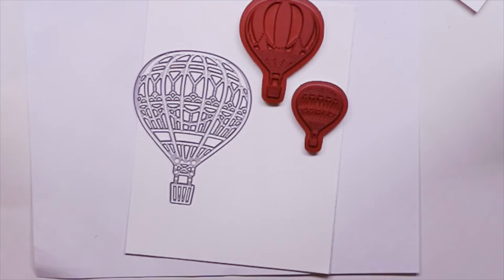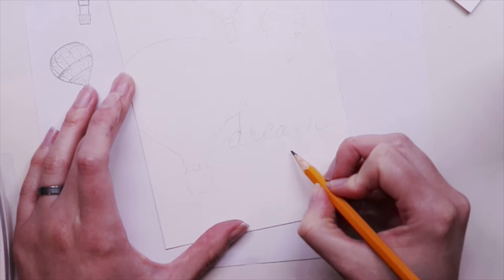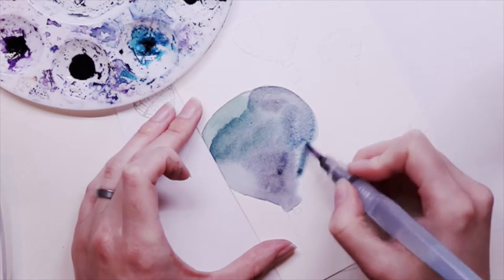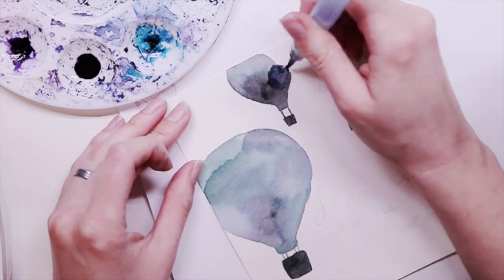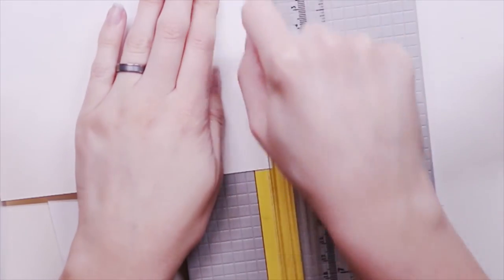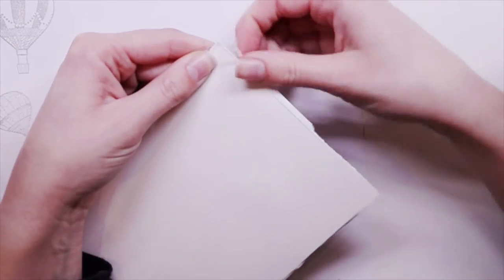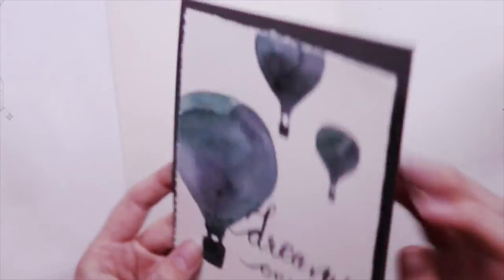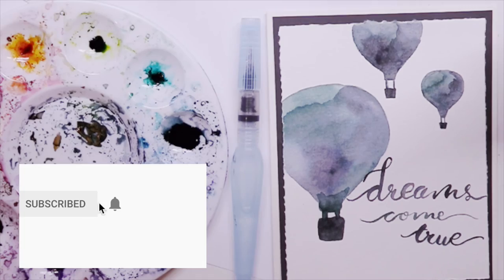Quick and Easy Balloon Watercolor Greeting Card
I'm back with another watercolour effect tutorial. This time doing these beautiful watercolour balloons using the stamp set "Lift Me Up" by Stampin up. This is the perfect beginner tutorial for those who are just getting into watercoloring.